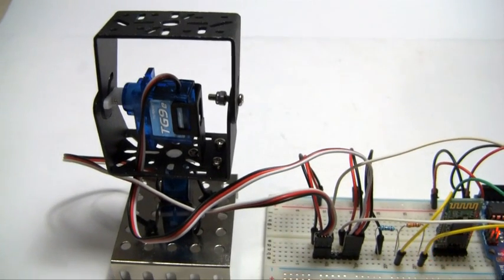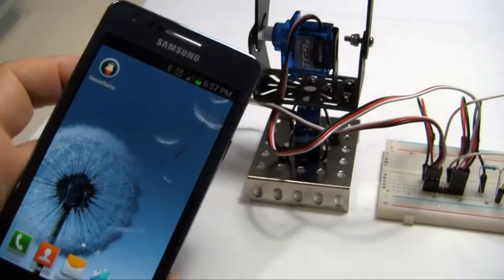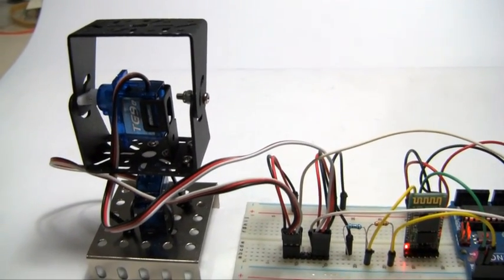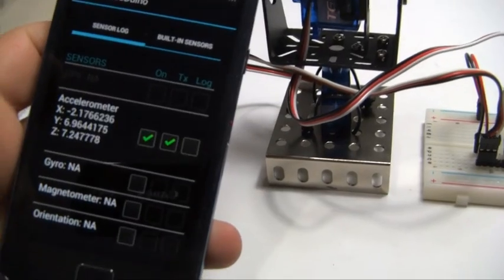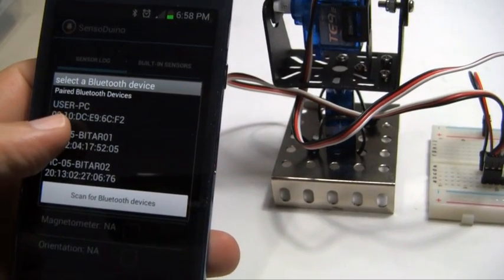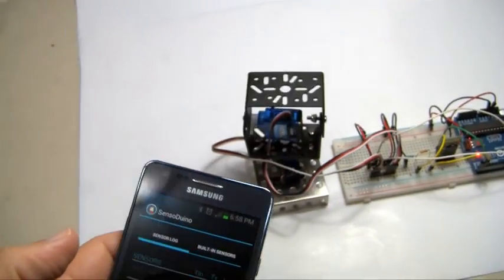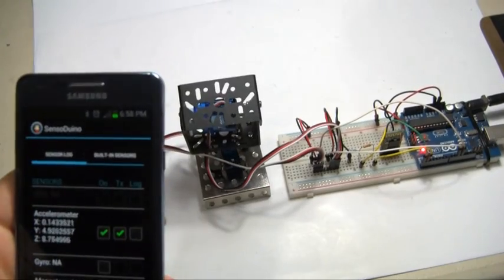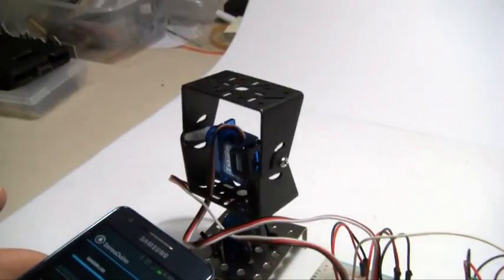Bluetooth-controlled Pan/Tilt Servo Platform Using Android (SensoDuino) & Arduino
This is a generic Pan/Tilt servo platform controller by Bluetooth from an Android phone using my app SensoDuino.